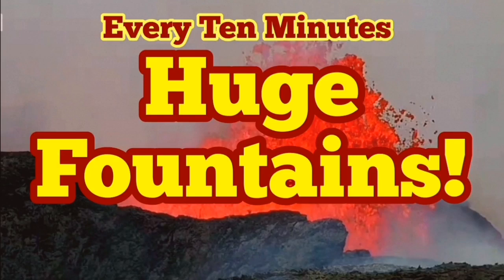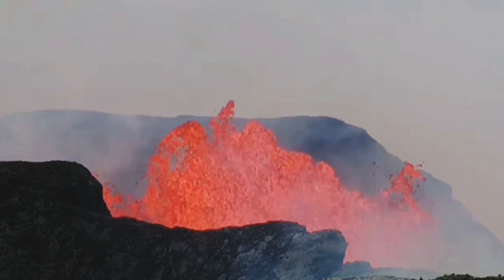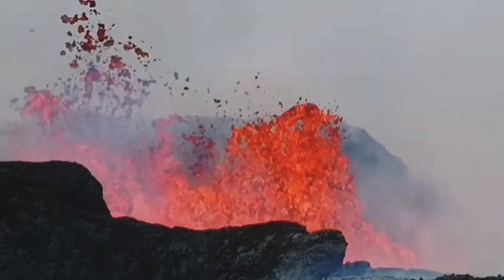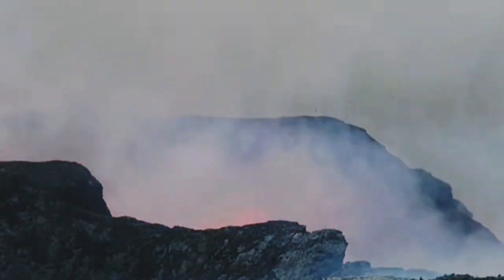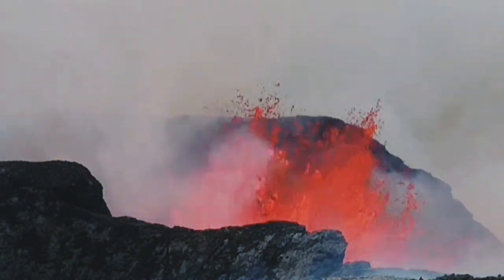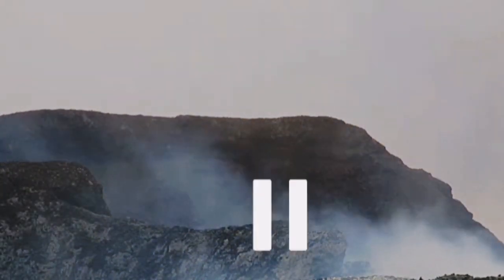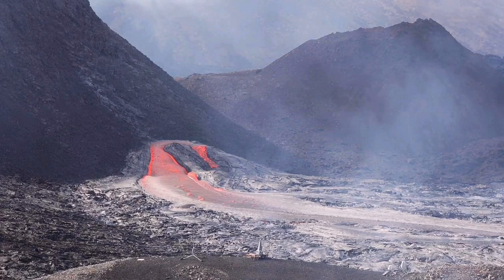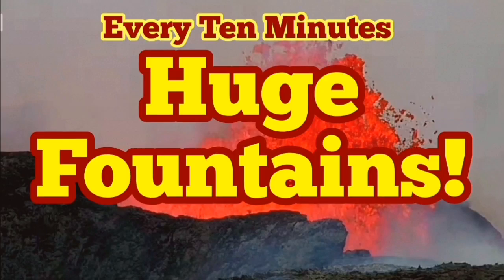Huge Lava Fountains Every Ten Minutes/Iceland Fagradalsfjall Geldingadalir Volcano